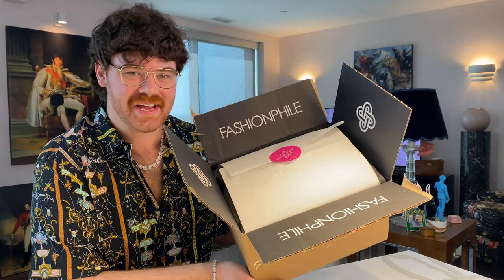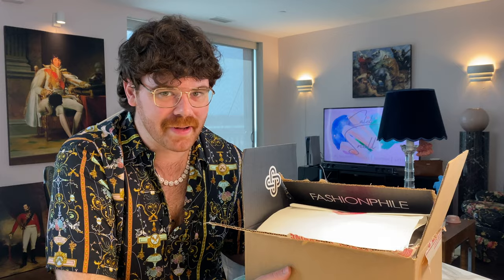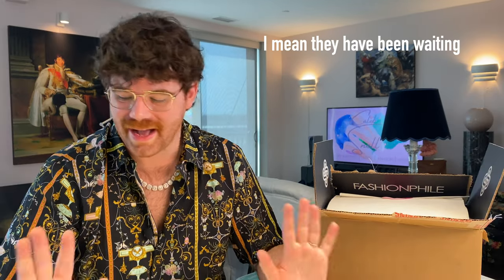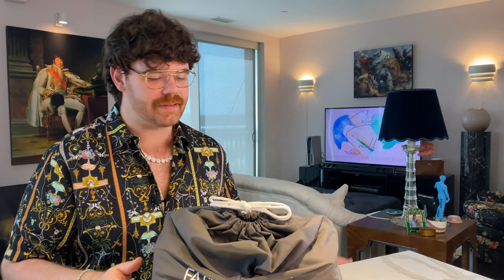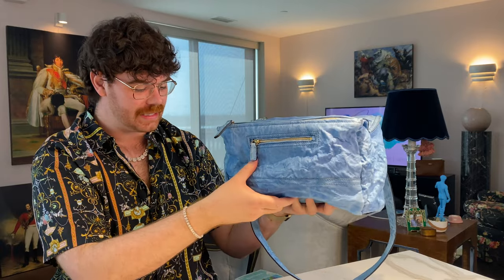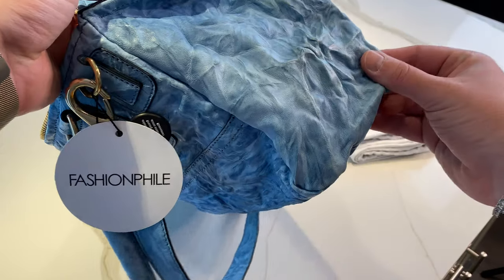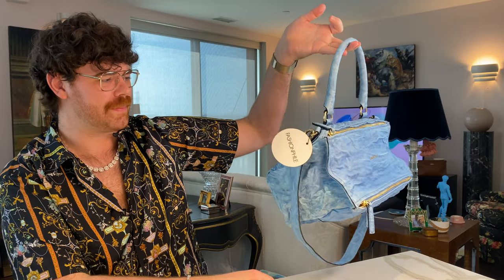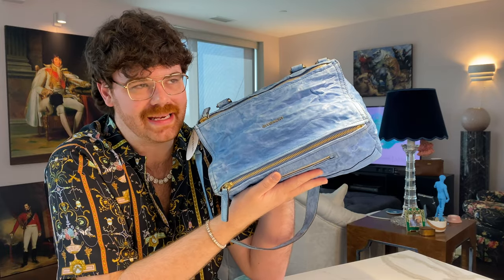Givenchy Medium Pandora | Fashionphile Unboxing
Today we have an exciting Fashionphile unboxing- my new Givenchy Medium Pandora.  (New to me anyway).  The Pandora was never a bag I absolutely had-to-have, however, now that I have one- I want more!  The Givenchy Pandora is so unusually constructed and designed, however one of the EASIEST bags to carry.  It's mind-blowing how quickly the Givenchy Pandora has become my favorite bag- and yes, I know I say that with every new bag, but I mean it!

Mentioned Videos:
Switch Bags with Me | Chatty Video

The one who I'm blaming for this purchase: 😆

caleb.snell.designer